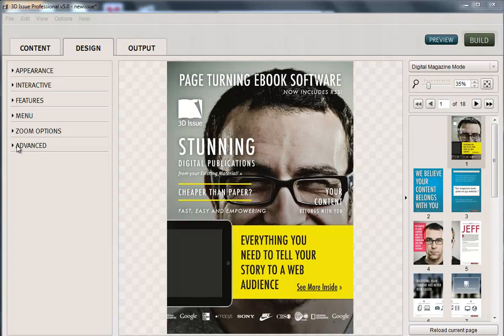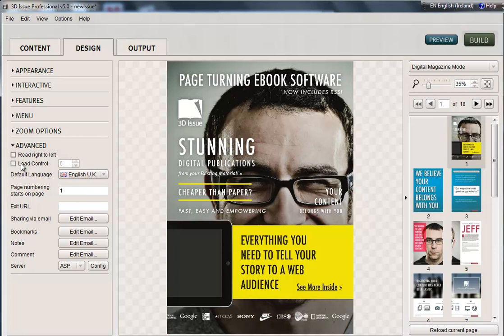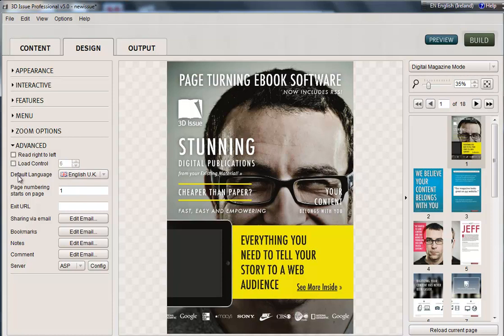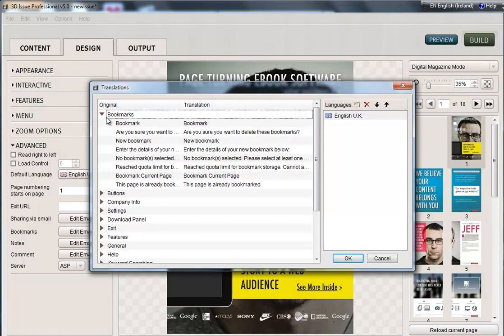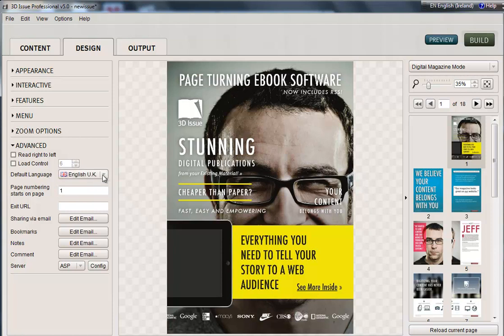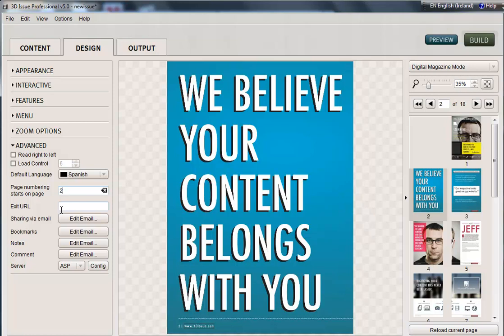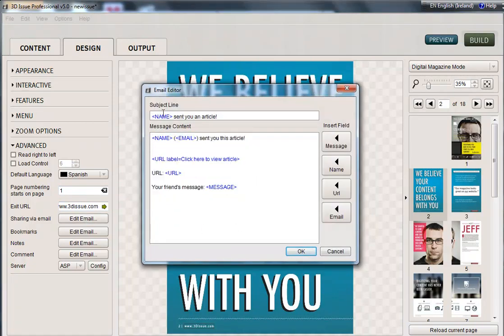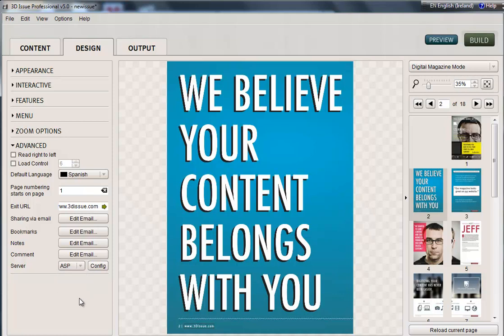3D Issue V5: Design: Advanced | PDF to Flash & HTML5 Digital Magazine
Taking you through the 'Advanced' options which can be found within the Design tab. Items include,: changing the language for your end readers, editing the sharing email scripts and adding in exit url.